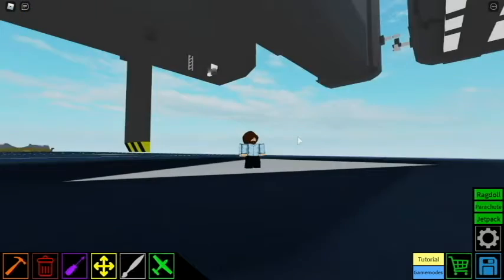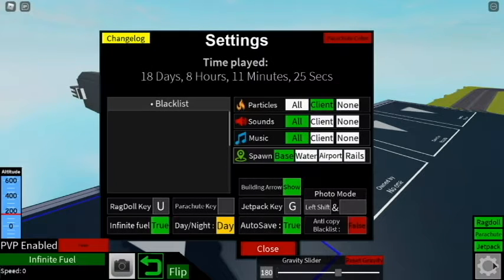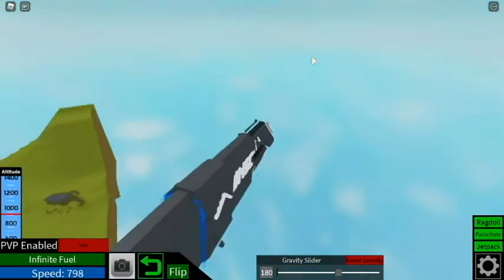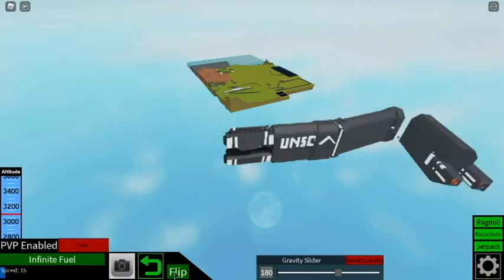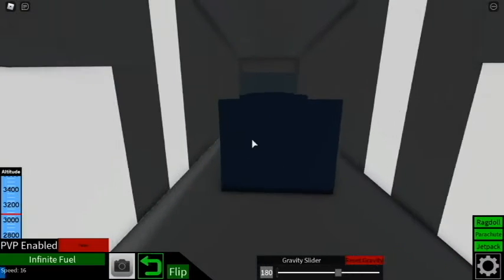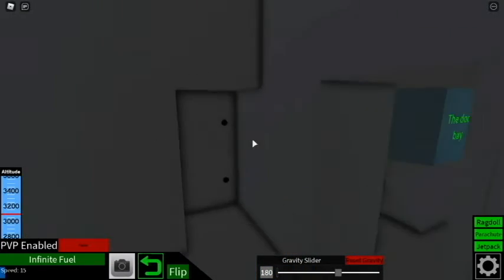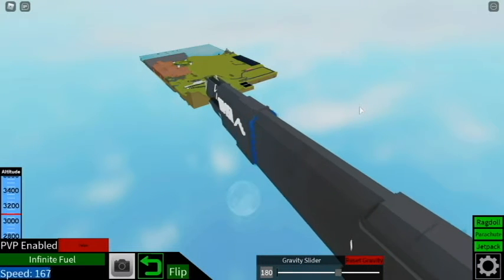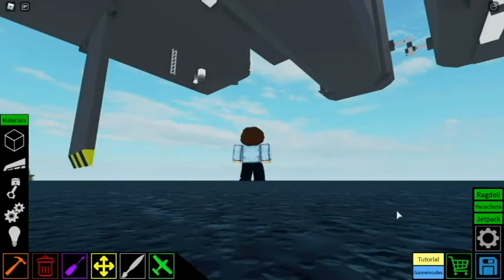Plane crazy Unsc Artemis showcase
Hi